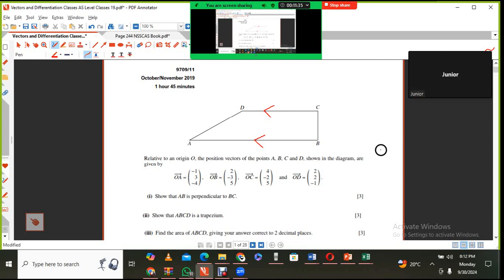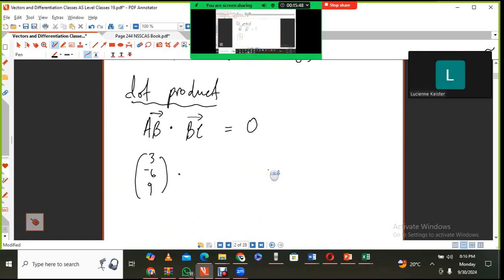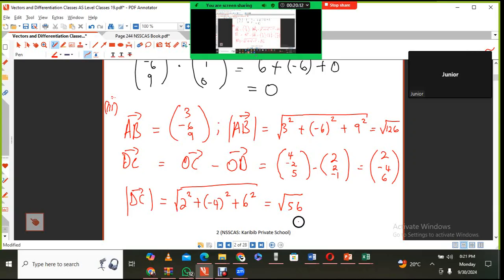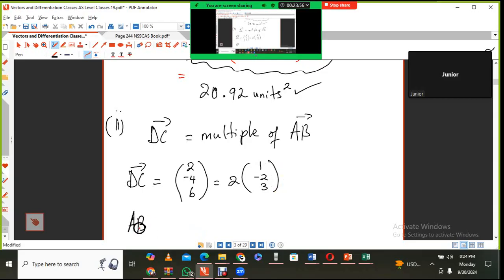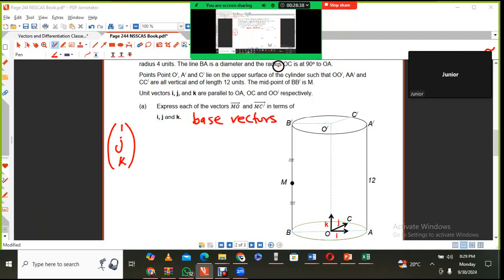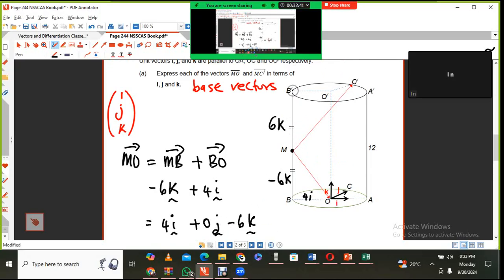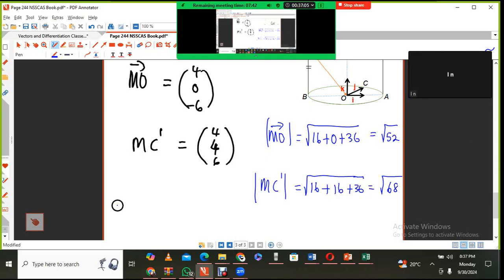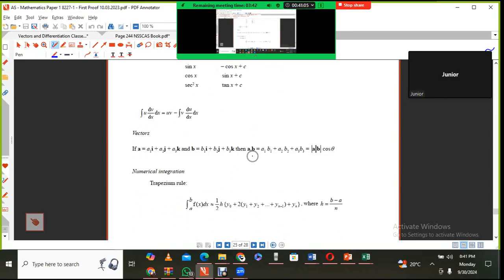Vectors Part 1 AS Levels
Essential Revision Questions on Vectors (3D vectors)